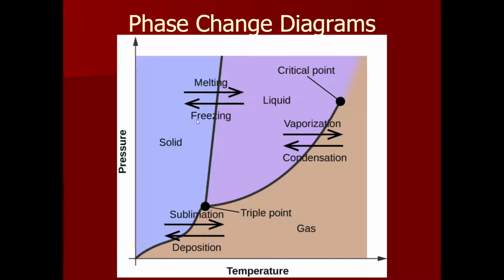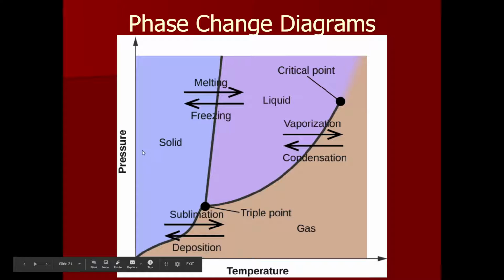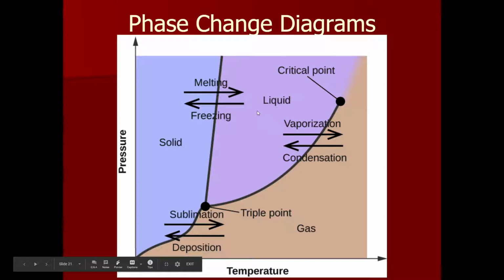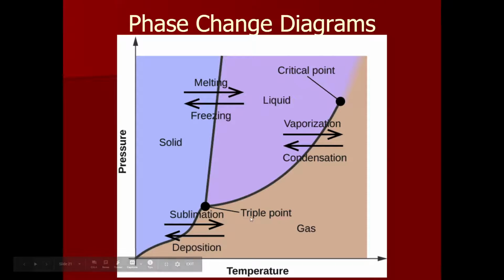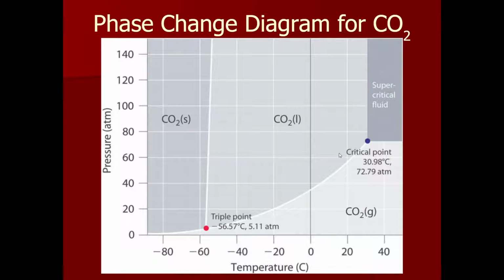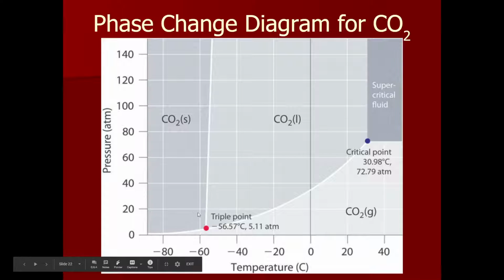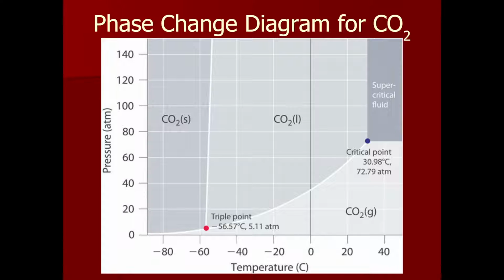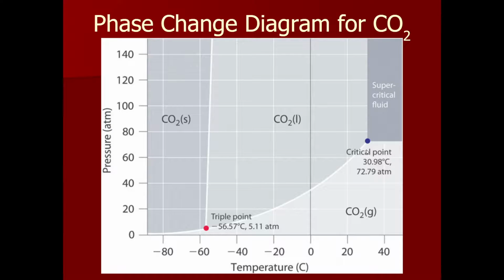Phase Change Diagrams